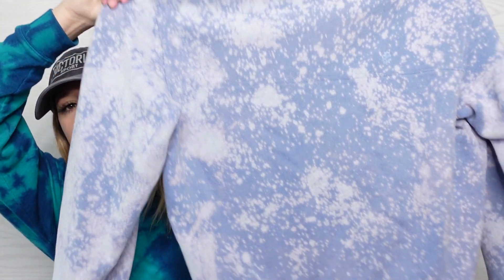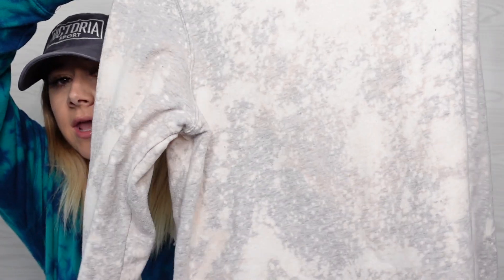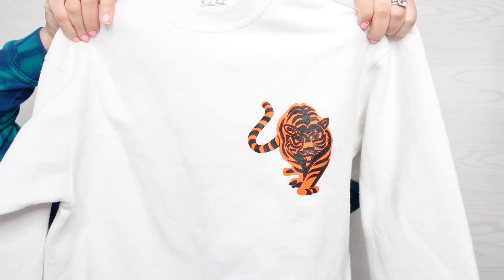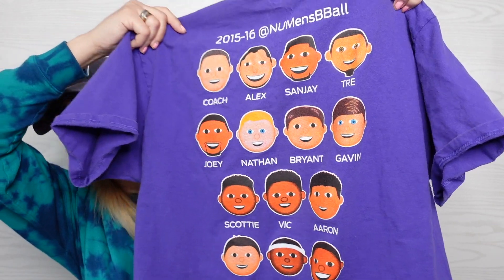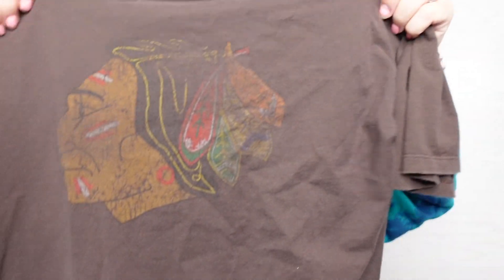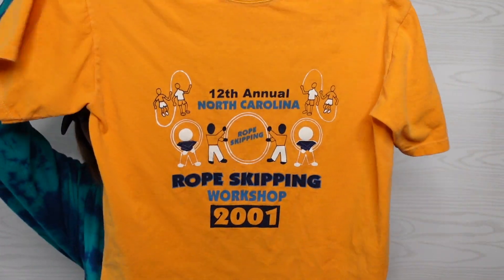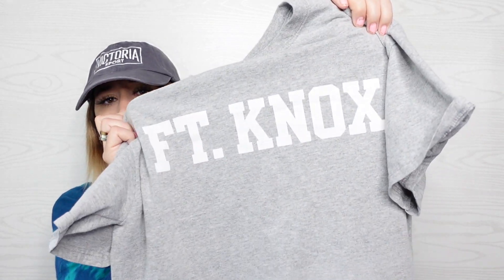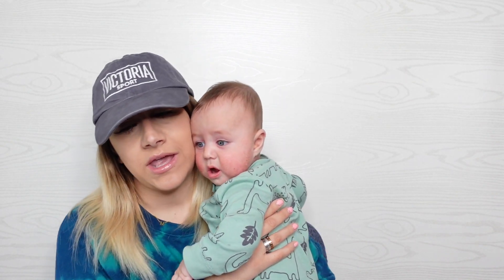NEW Place to Source for Poshmark?!